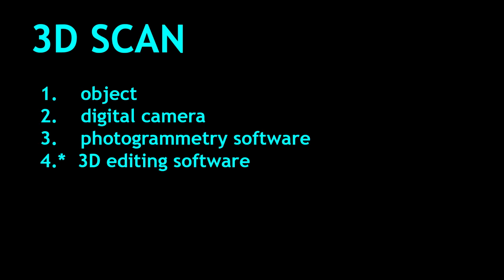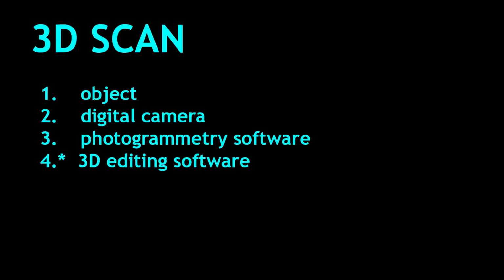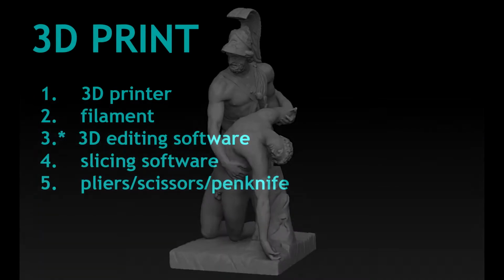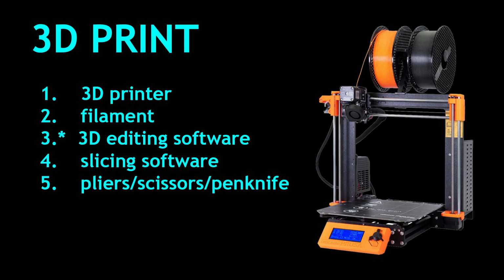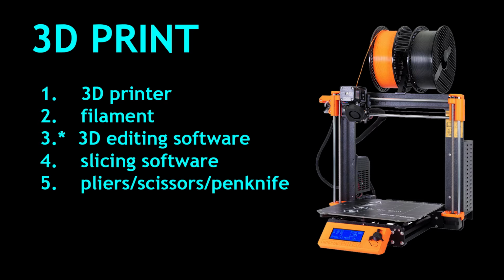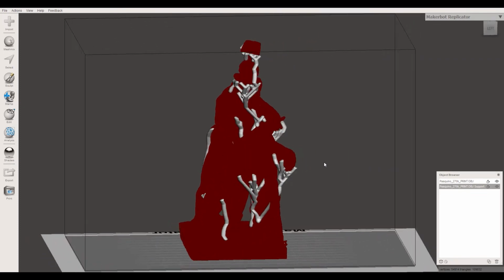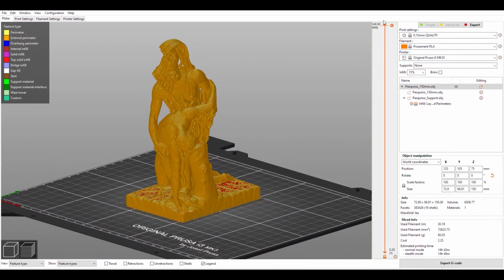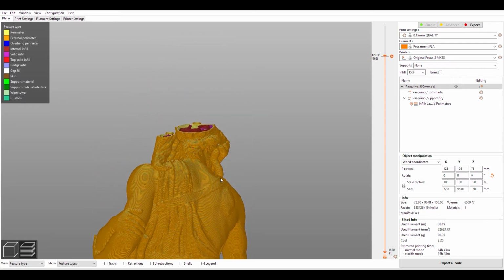3D Scan to 3D Print tutorial walkthrough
This video will take you through the steps of 3D scanning an object using photogrammetry to make a 3D model, and then printing and cleaning the model using a FDM/FFF 3D printer.
Topics:
02:30 for 3D scanning
06:05 for 3D printing
11:50 for 3D print timelapse
14:00 for 3D print cleaning/scaffold removal

3D scanning technologies allow the rapid digitization of real-world objects, resulting in a highly accurate 3D digital model that can be used for visualization, analytics, VR, or 3D printing. This video demonstrates the 3D scanning of an ancient Roman marble sculpture using photogrammetry, the 3D editing of the model, and the steps necessary to 3D print the model. 3D prints can be used for a variety of purposes: study, teaching, or simply decoration!